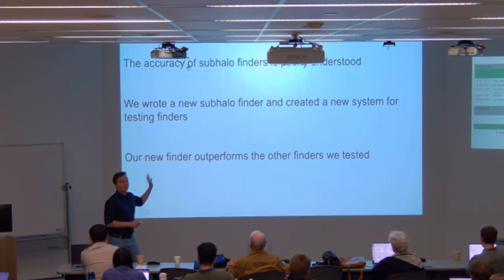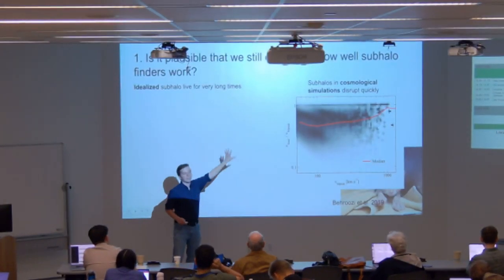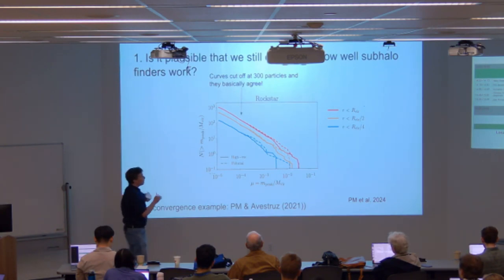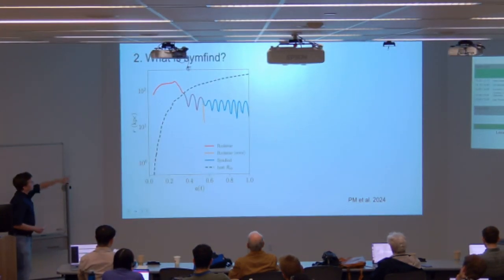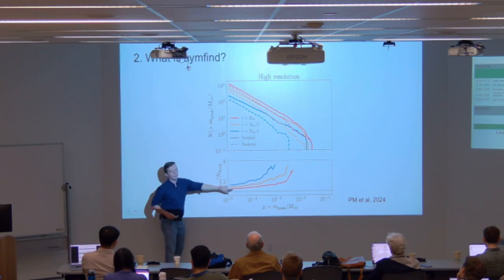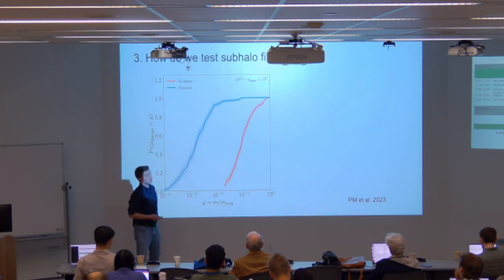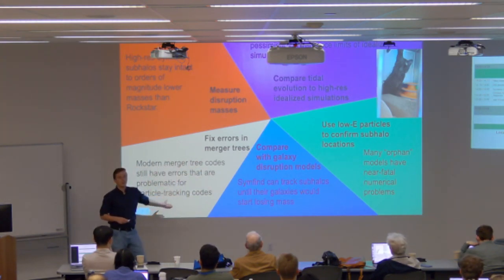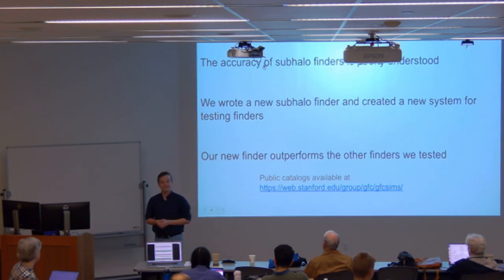2024 UCSC Galaxy Workshop: Phil Mansfield The durability of subhalos and the fragility of subhalo...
2024 UCSC Galaxy Workshop: Phil Mansfield The durability of subhalos and the fragility of subhalo finders